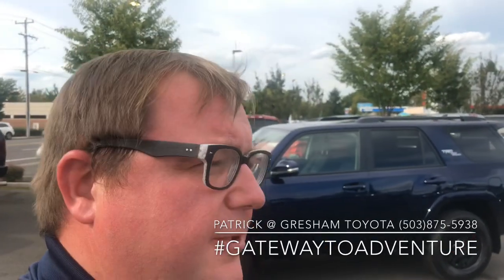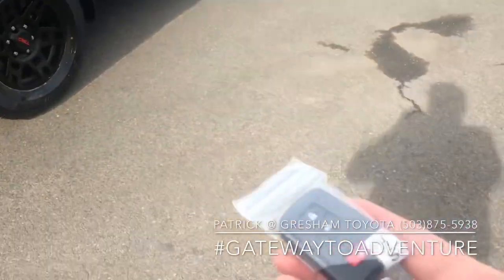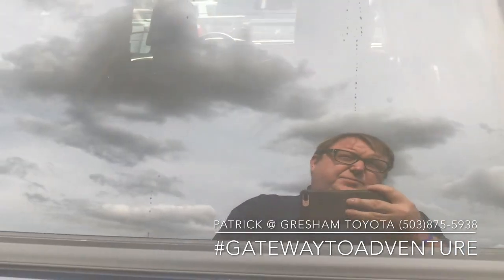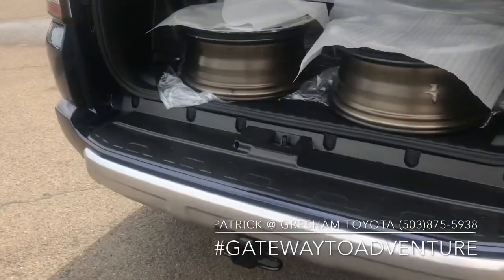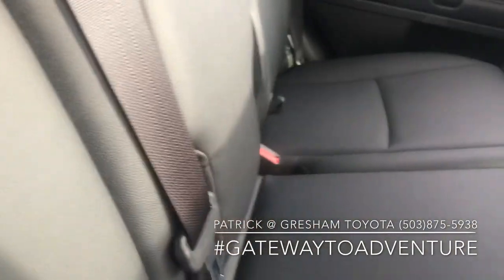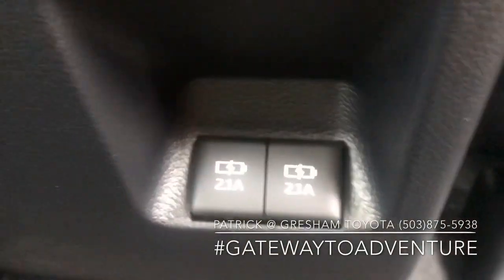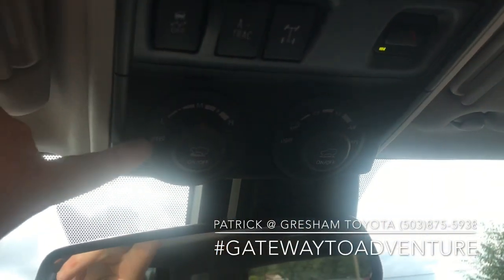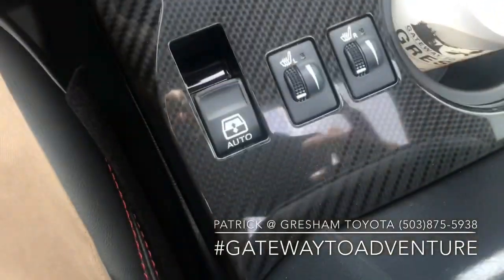2020 4Runner TRD off-road Premium full walk around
2020 4RUNNER 4X4 TRD OFF-RD PREM
 Total MSRP*:
 $45,649.00
16 19

Standard Equipment
MECHANICAL & PERFORMANCE
 4.0L DOHC 24-Valve V6 w/Dual Independent
 VVT-i; 270HP / 278 Lb.-Ft. Torque
 Part-Time 4WD System with Active TRAC
 5-Speed Auto Transmission w/ECT-i
 Locking Rear Differential
 Multi-Terrain Select & Crawl Control
 Hill-Start Assist Control
 Tow Hitch Receiver w/7-&4-Pin Connector
SAFETY & CONVENIENCE
 Toyota Safety Sense P: Pre-Collision Sys
 w/Pedestrian Detection, Dynamic Radar
 Cruise Control, Lane Departure Alert,
 Automatic High Beams
 Star Safety System: Vehicle Stability
 Control, Traction Control, Anti-Lock
 Brake System with EBD, Brake Assist
 and Smart Stop Technology
EXTERIOR
 Power Sliding Rear Window
 Skid Plates - On Engine/Front Suspension
 & Fuel Tank
 17" Alloy Wheels
 Full Size Spare Tire
INTERIOR
 Premium Audio - 8" Touch Screen,
 Dynamic Navigation, 8 Speakers,
 HandsFree Bluetooth Phone/Music,
 USB Media Port, 2 USB Charge-Ports,
 SiriusXM w/3-Month All Access Trial,
 Android Auto & Apple CarPlay Compatible
 Smart Key System with Push Button Start
 SofTex®-Trimmed Power & Heated Front
 Seats w/"TRD" Lettering On Headrest
 TRD Shift Knob
 TRD Off-Road Floor Mats
 Connected Services -
 Safety Connect with 1-year trial,
 Destination Assist with 1-year trial,
 Wi-Fi Connect w/2GB within 3-month trial
Model: 8672A
Year: 2020
Interior Color: BLACK/GRAPHITE
Exterior Color: NAUTICAL BLUE METALLIC
Number of Cylinders: 6
VIN: JTEBU5JR4L5738068
Stock No.: GT34343
Gresham Toyota
950 N.E. Hogan Drive,
Gresham, OR 97030
* 2020 Manufacturer’s Suggested Retail Price, excludes the Delivery, Processing and Handling Fee, taxes, license, title and available or
regionally required equipment. Actual Dealer price may vary. Pricing, specifications, standard features and available equipment are based
on information available when this page was produced and subject to change without notice.
replace or substitute for the actual window sticker on the vehicle. Please see your retailer for further information.
Optional Equipment
50 State Emissions $0.00
Keep It Wild Savings -$750.00
Kinetic Dynamic Suspension System (KDSS) $1,750.00
Off Road Package $0.00
Power Tilt/Slide Moonroof w/Sunshade $630.00
Premium Package $0.00
All Weather Floor Liners/Cargo Tray $269.00
Preferred Owner's Portfolio $0.00
Roof Rack Cross Bars $185.00
Total Optional Equipment $2,084.00
Vehicle Base Model $42,470.00
Delivery Processing and Handling $1,095.00

TRD PRO wheels installed for an extra $995